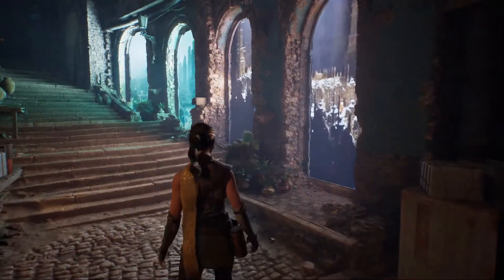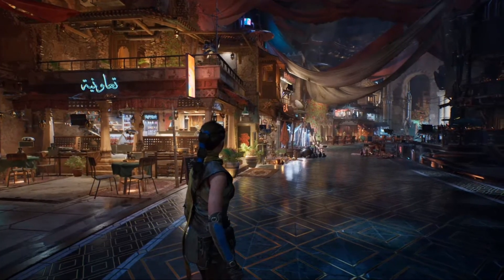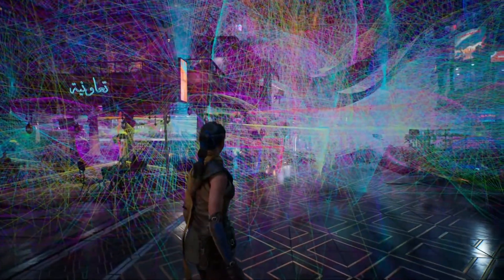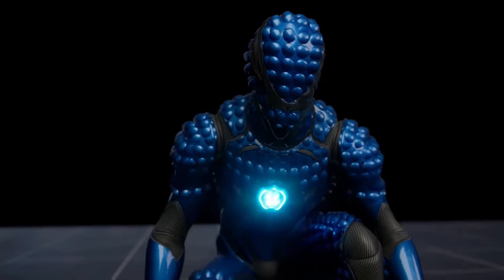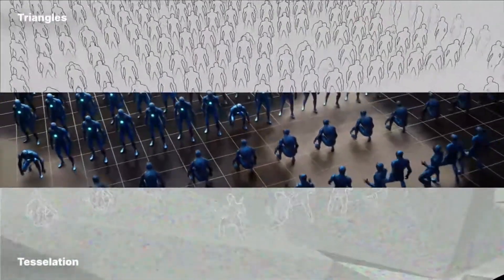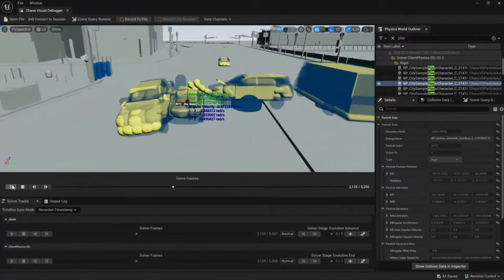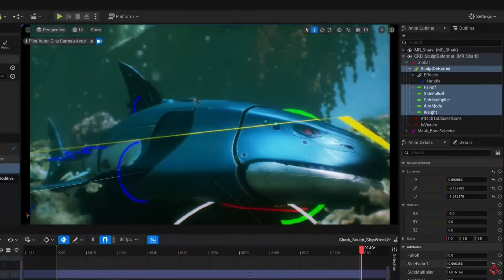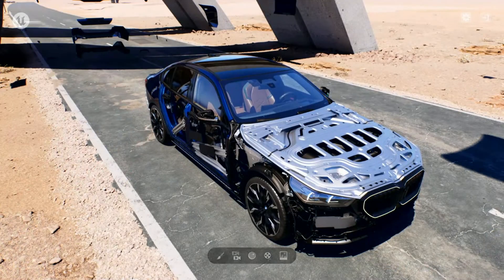Unreal Engine 5.5 is out and it is a big deal!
We take a look at what is happening with the arrival of Unreal engine 5.5 preview.